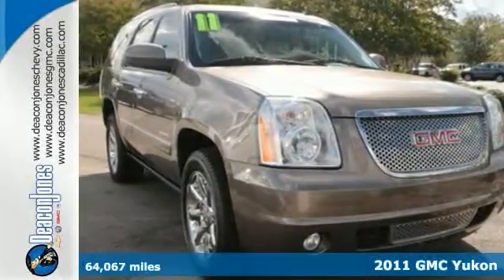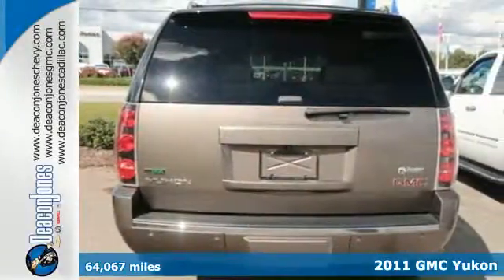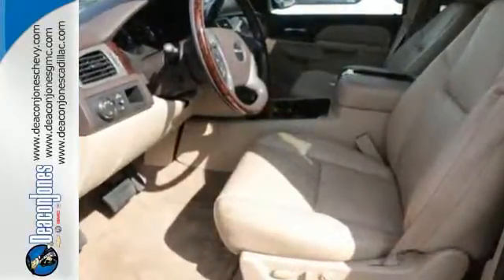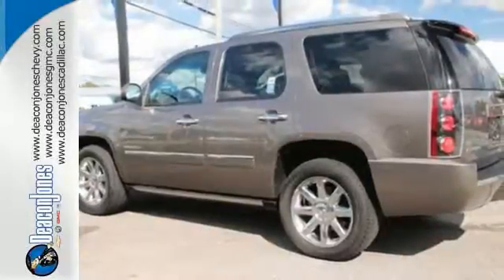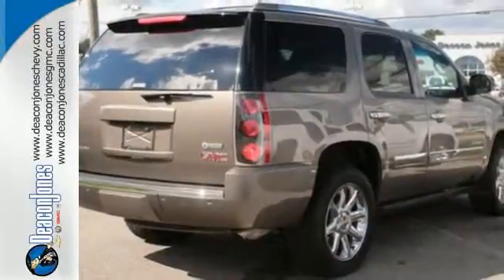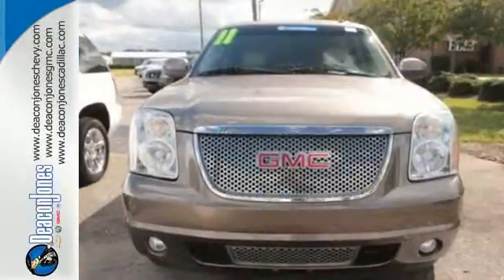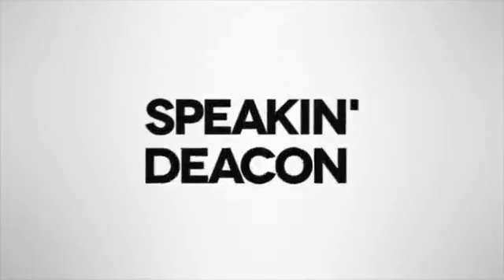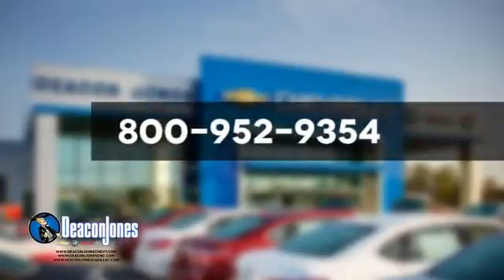2011 GMC Yukon Smithfield NC Selma, NC SB5591 - SOLD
Year: 2011
Make: GMC
Model: Yukon
Trim: 2WD 4dr 1500 Denali
Engine: 6.2L 8 Cylinder Engine
Transmission: AUTOMATIC
Color: Mocha Steel Metallic
Interior: Cocoa/Light Cashmere
Mileage: 64067
Stock #: SB5591
VIN: 1GKS1EEF6BR129735
CARFAX 1-Owner. $800 below NADA Retail! Moonroof, Nav System, Third Row Seat, Heated Leather Seats, Entertainment System, Hitch, Head Airbag, Quad Bucket Seats, Chrome Wheels, SUN, ENTERTAINMENT AND DESTINATIONS P... SEE MORE! KEY FEATURES INCLUDE: Leather Seats, Third Row Seat, Quad Bucket Seats, Power Liftgate, Rear Air, Heated Driver Seat, Heated Rear Seat, Cooled Driver Seat, Back-Up Camera, Running Boards, Premium Sound System, Onboard Communications System, Trailer Hitch, Chrome Wheels, Remote Engine Start. Rear Seat Audio Controls, Keyless Entry, Remote Trunk Release, Privacy Glass, Steering Wheel Controls. OPTION PACKAGES: SUN, ENTERTAINMENT AND DESTINATIONS PACKAGE includes additional 9 months of XM Radio and XM NavTraffic service, (CF5) power sunroof, (DD8) inside rearview auto-dimming mirror, (UUK) audio system with rear seat entertainment and navigation and (U42) rear seat DVD entertainment system, ENTERTAINMENT SYSTEM, REAR SEAT DVD PLAYER with remote control, overhead display, 2 sets of 2-channel wireless infrared headphones and auxiliary audio/video input jacks, SUNROOF, POWER, TILT-SLIDING with express-open and close and wind deflector, AUDIO SYSTEM WITH REAR SEAT ENTERTAINMENT AND NAVIGATION AM/FM stereo with MP3 compatible CD/DVD player and DVD-based navigation, seek-and-scan, digital clock, autotone control, Radio data System, (RDS) speed-compensated volume, TheftLock, voice recognition and USB port, ENGINE, VORTEC 6.2L VARIABLE VALVE TIMING V8 SFI, ACTIVE FUEL MANAGEMENT with E85 FlexFuel capability (403 hp [300.5 kW] @ 5700 rpm, 417 lb-ft of torque [562.9 N-m] @ 4300 rpm) (STD). AFFORDABILITY: CARFAX 1-Owner WHO WE ARE: Choose from thousands of preowned vehicles at Deacon Jones. Deacon Jones opened his first used car lot in 1974 in Princeton Pricing analysis performed on 10/17/2014. Horsepower calculations based on trim engine configuration. Please confirm the accuracy of the included equipment by calling us prior to purchase.

Address:
1115 North Bright Leaf Blvd